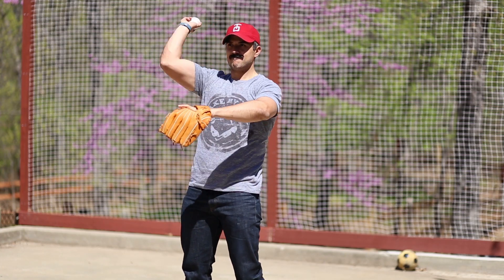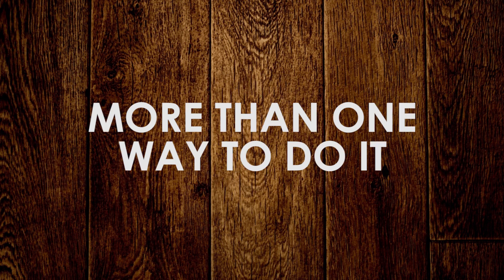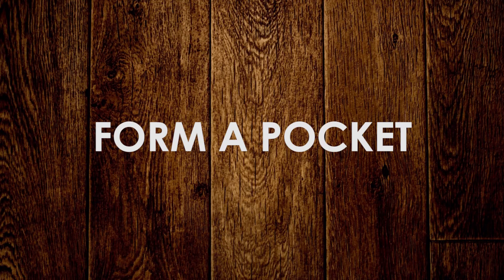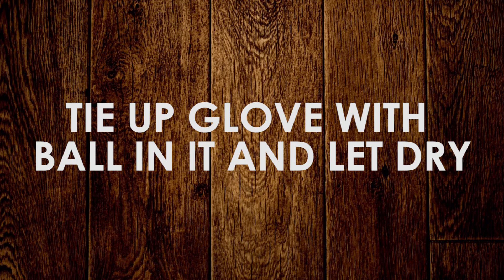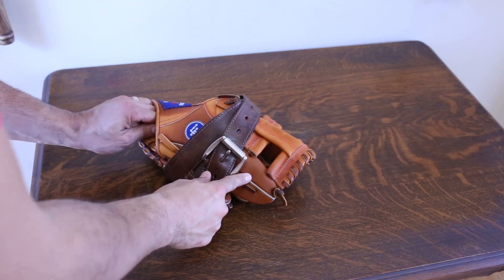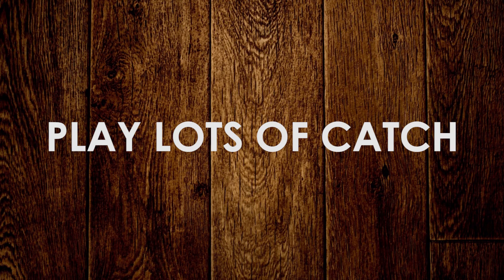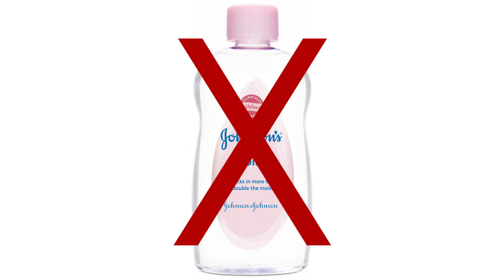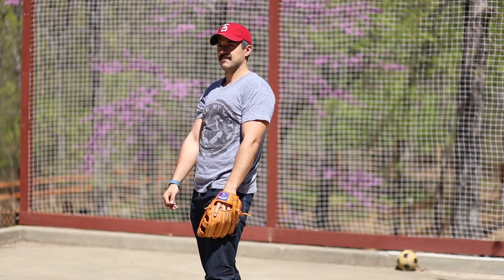How to Break in a Baseball Glove | The Art of Manliness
Break in your baseball glove with these tips and you'll have a sweet pocket in no time. FYI: Glove is from Leather Head Sports